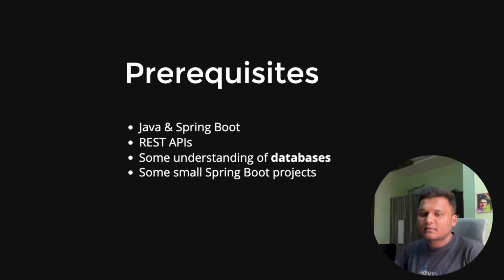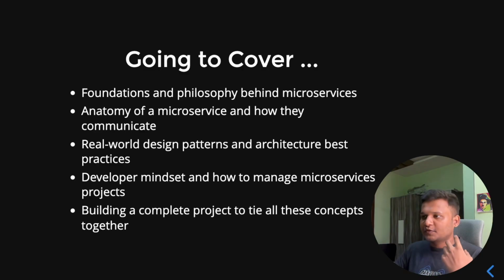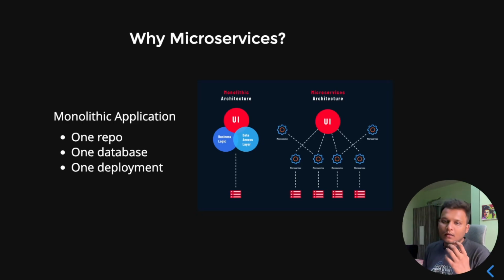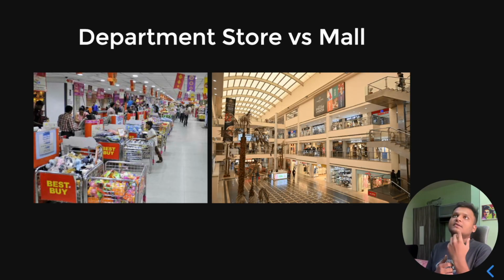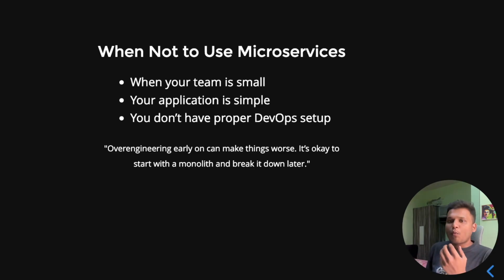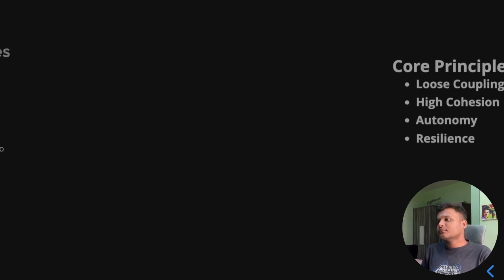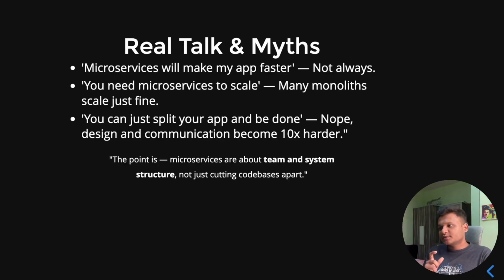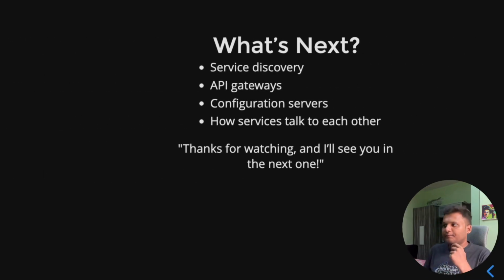Microservices Series - 1 : Foundations & Philosophy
Hey everyone, welcome to the very first episode of this Microservices series!
I'm Kris, and in this series, we're going to explore microservices from the ground up. Not just how to build them — but why they even exist, what problems they solve, and how you should think when designing them.

0:00 About Microservices series
6:06 Foundations & Philosophy”